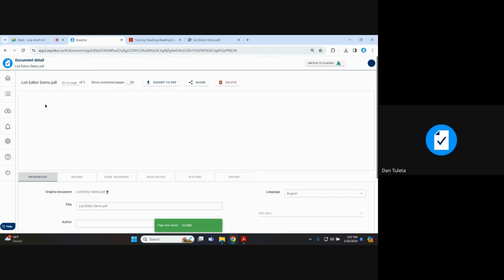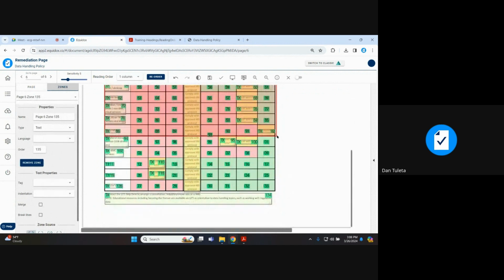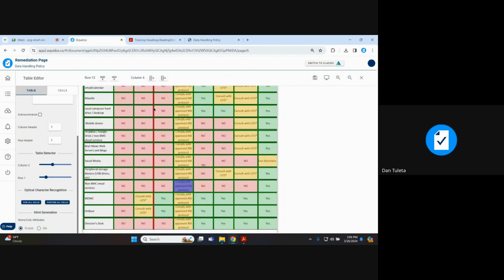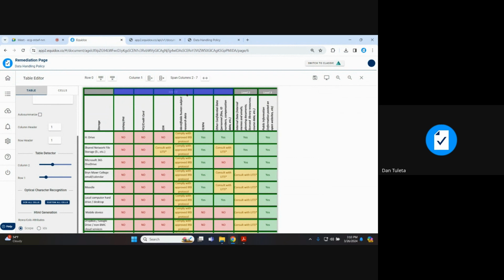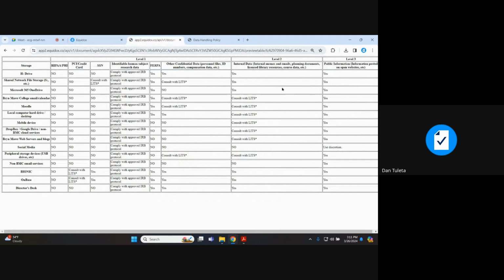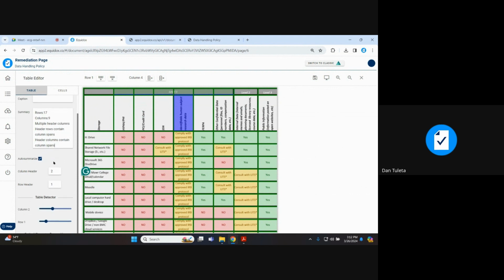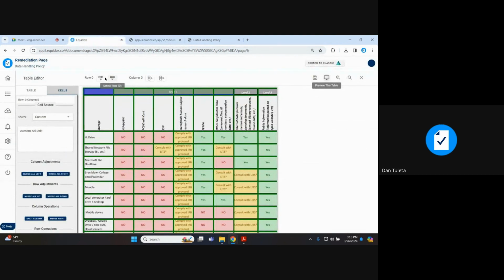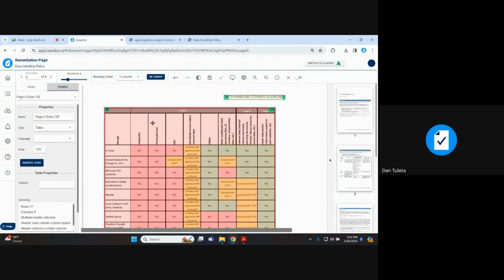Creating Tables in Your PDF with Equidox